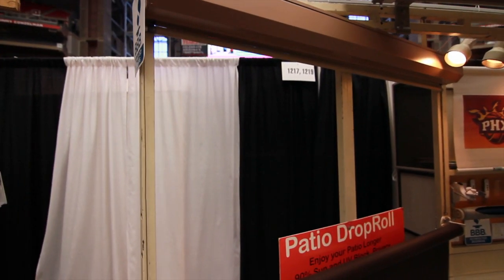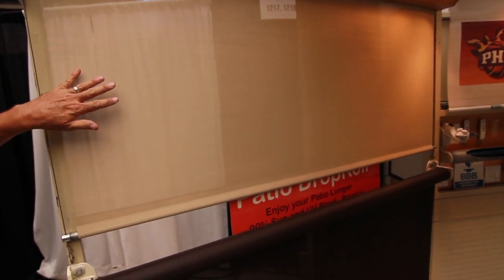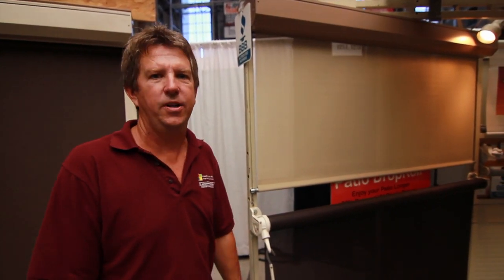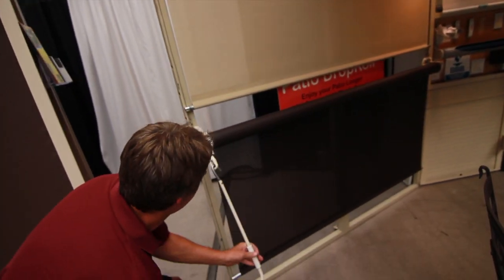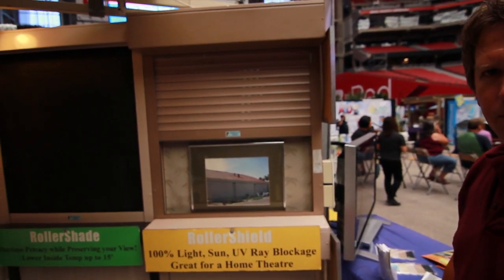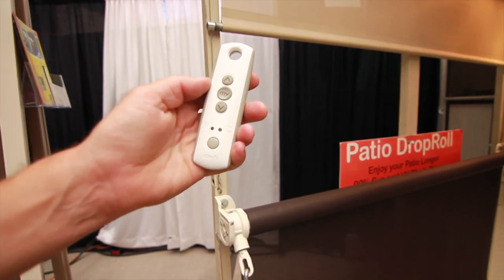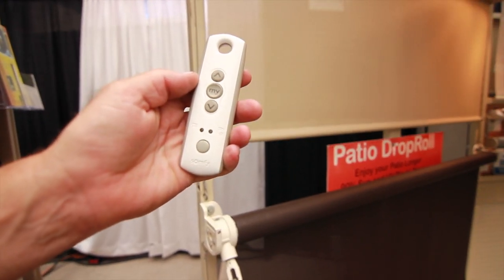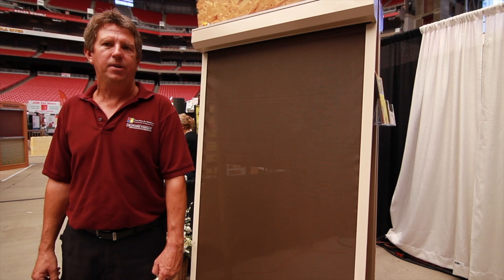Outware for Windows at the Maricopa County Home Shows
Outware for Windows at Maricopa County Home Shows in August 2012 at the University of Phoenix Stadium.